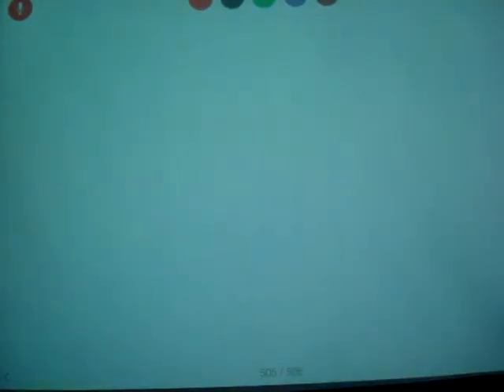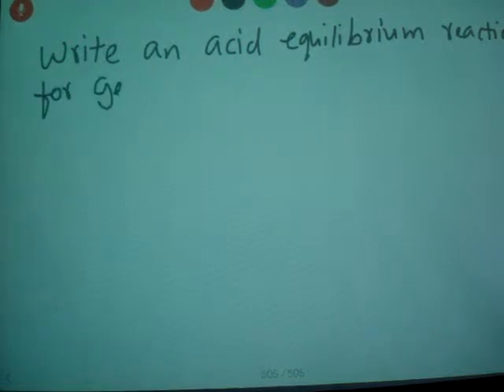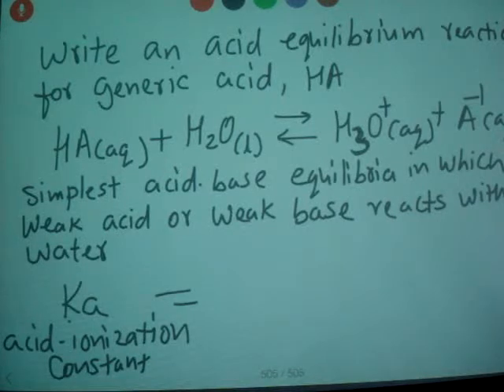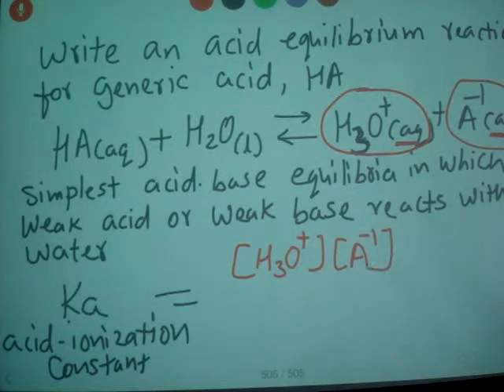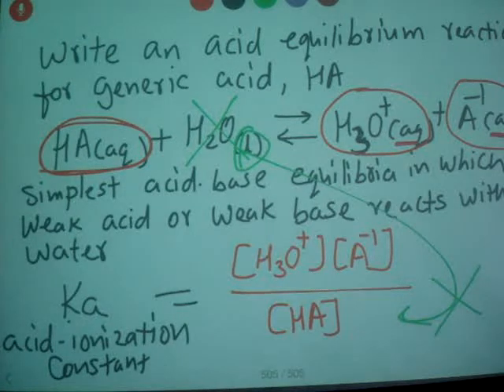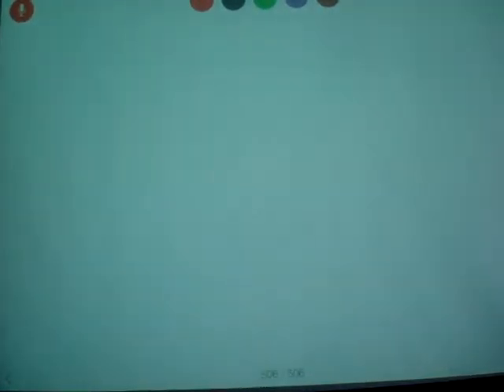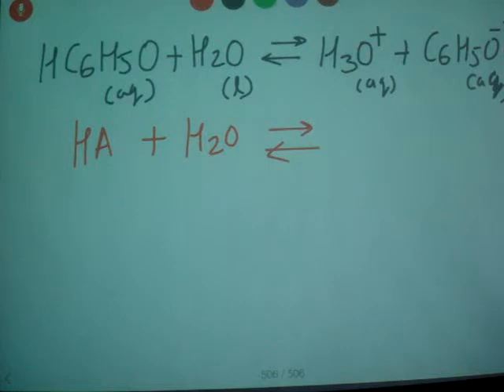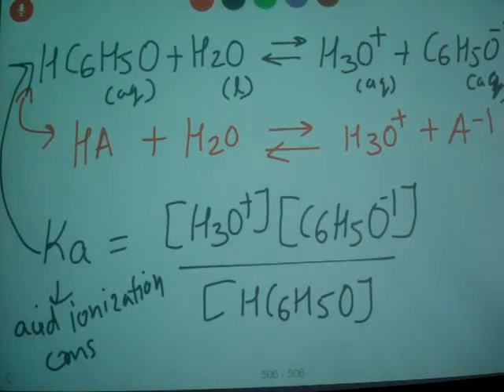how to write acid equilibrium expression